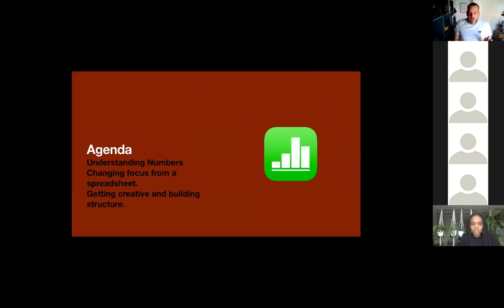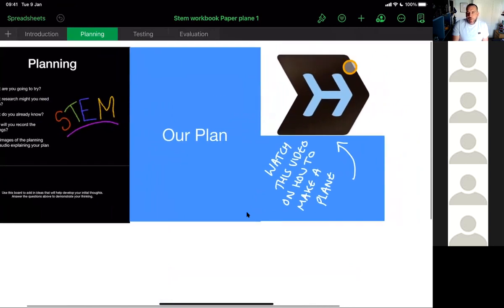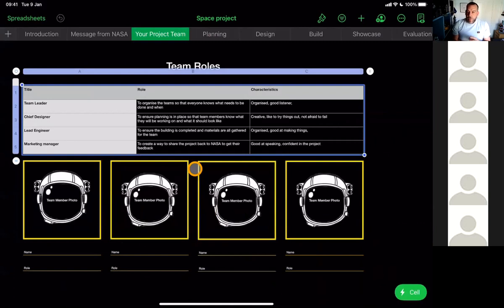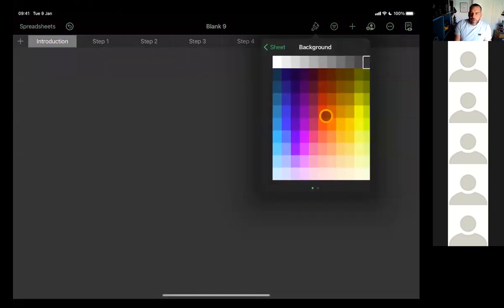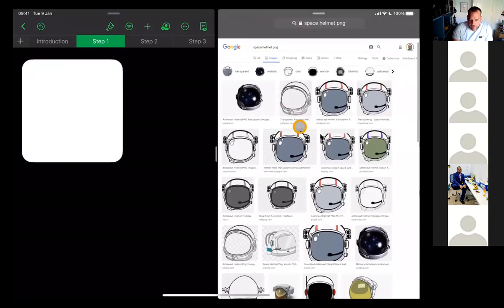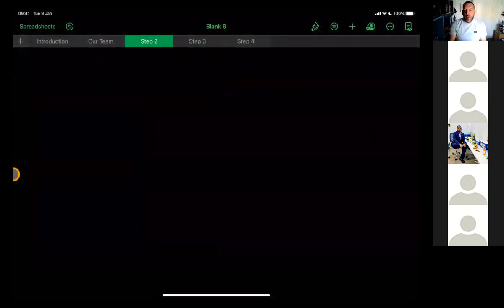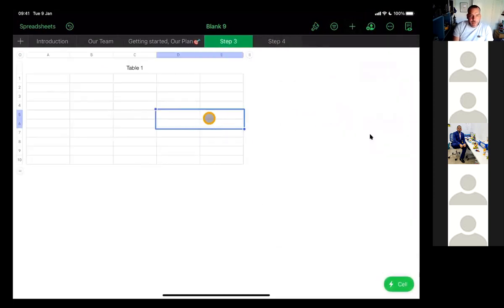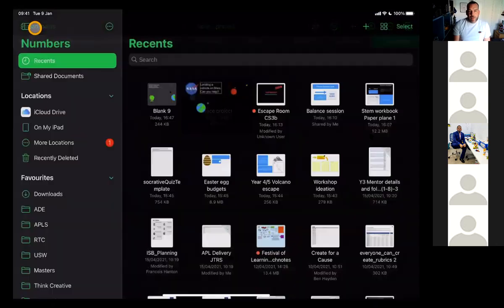Structuring Learning to Develop Learner Independence (South Wales RTC)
In this session we take a look at Apples Numbers app to see how it can be used to effectively structure learning for the students.